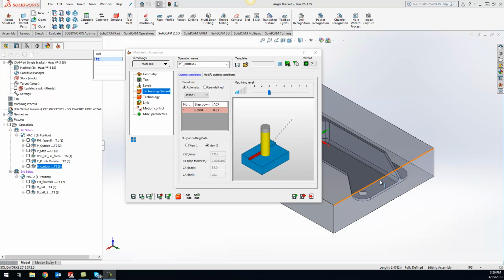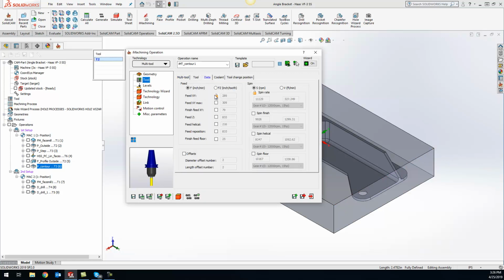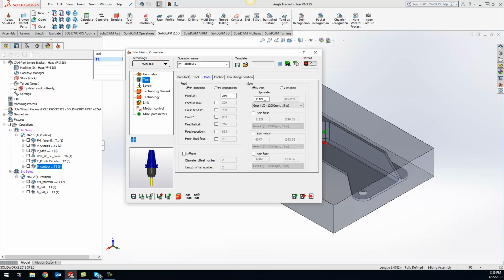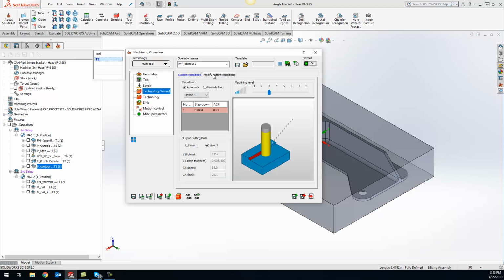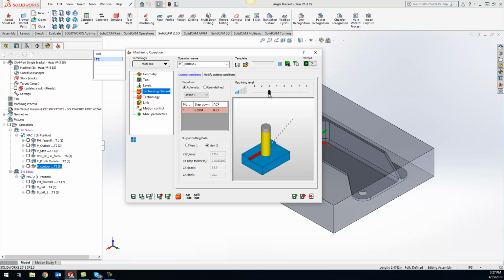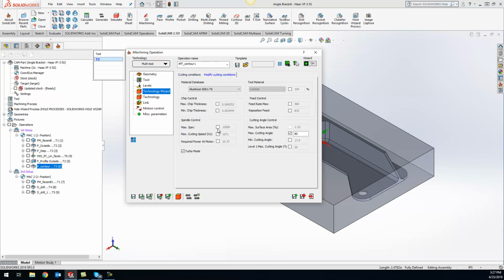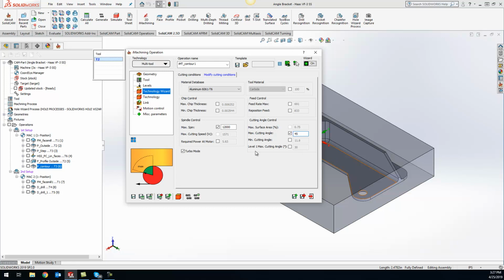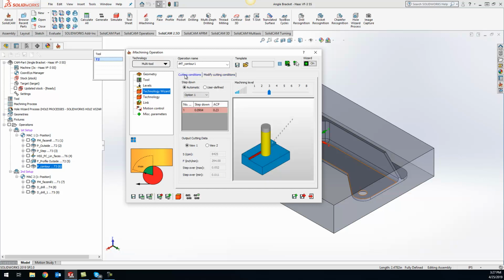KevCAM Tip of the Day - Customize iMachining Feeds and Speeds